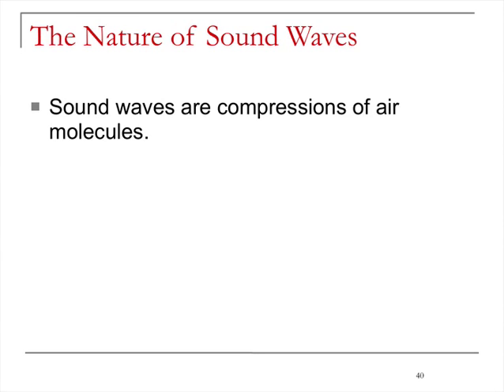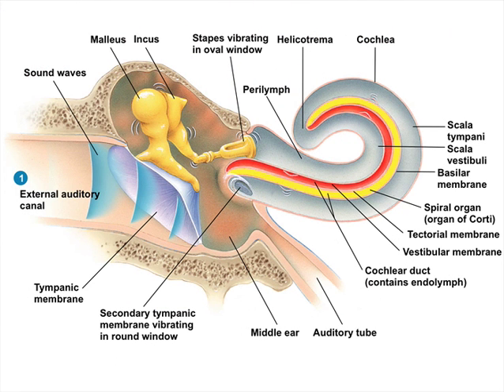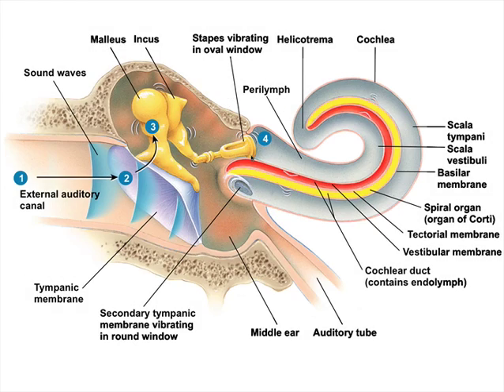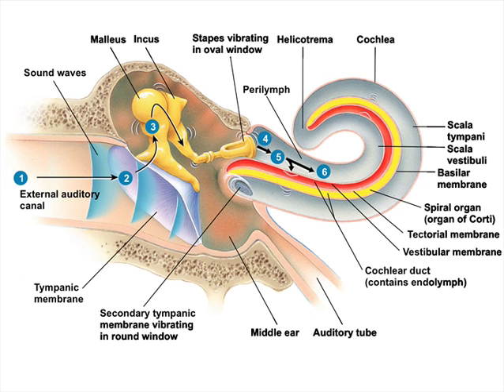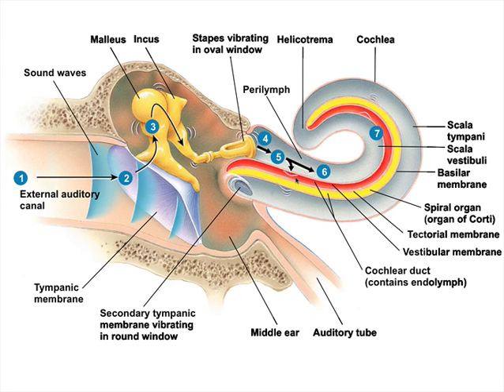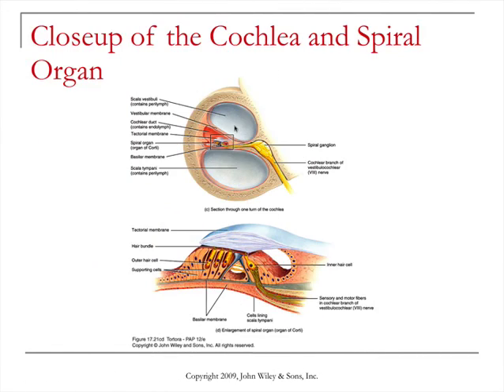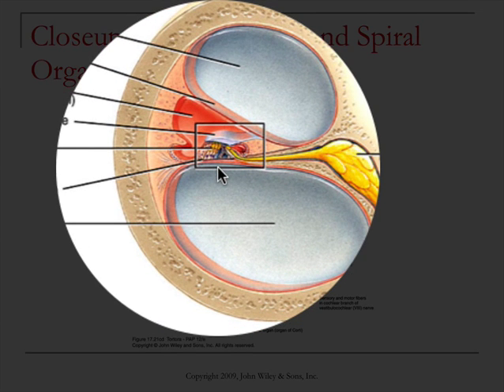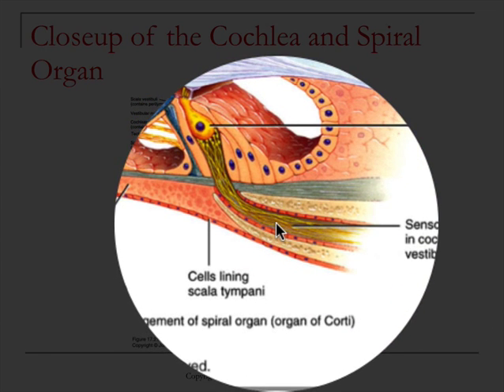17 10 Physio of hearing